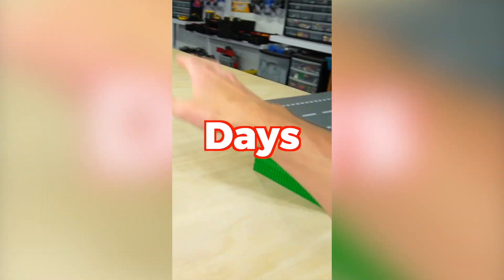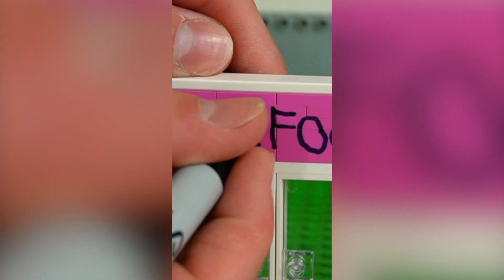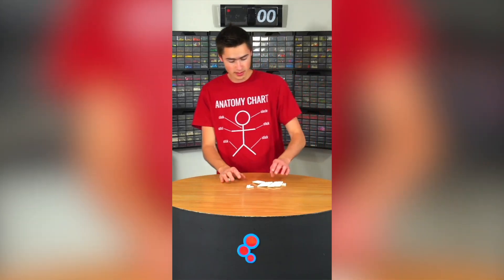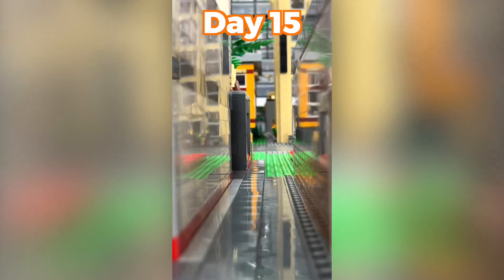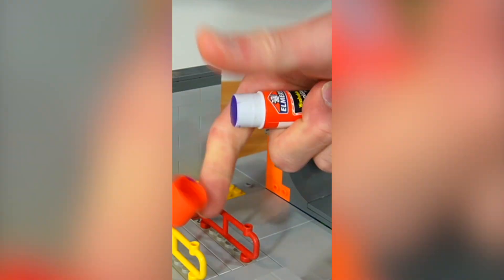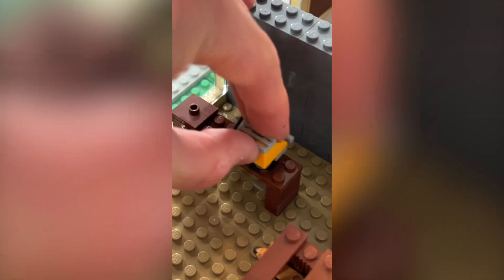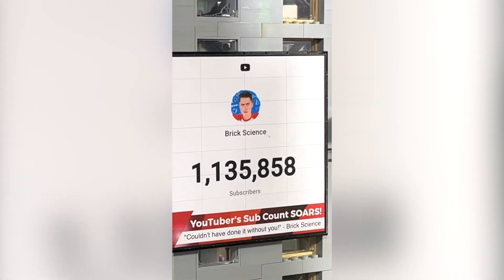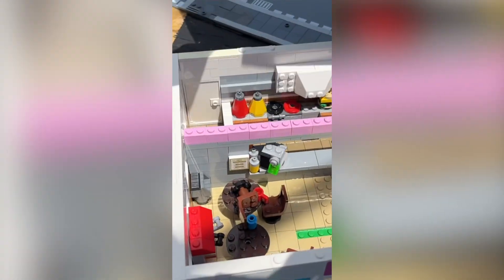Flooding LEGO City Days 1-30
Days 1-30 flooding my GIANT LEGO CITY.